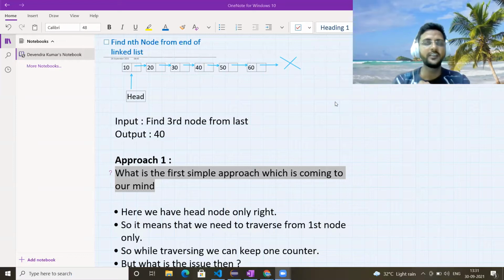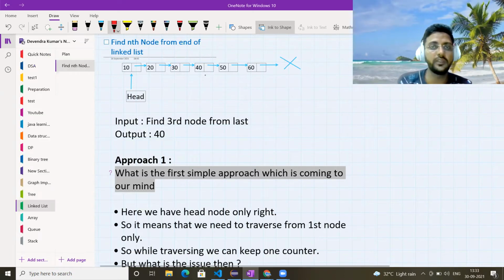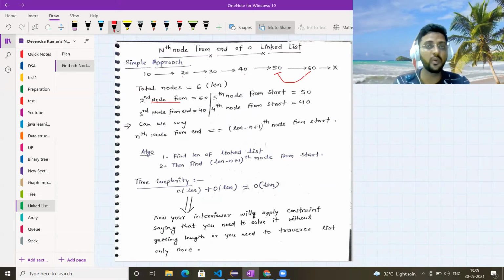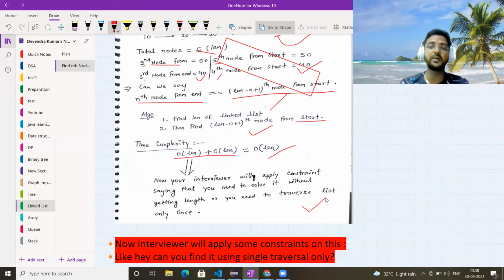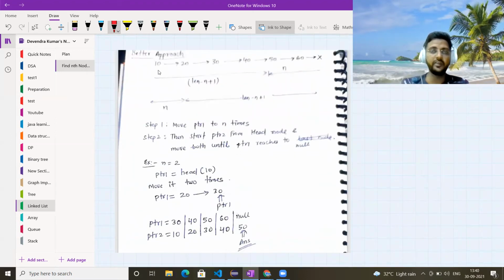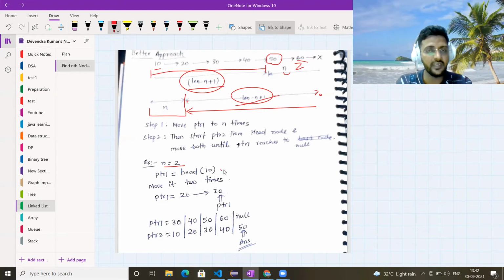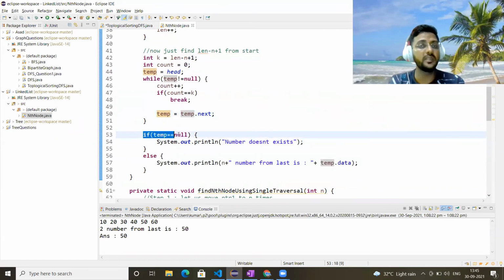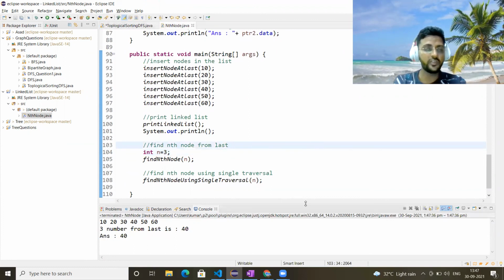18. Nth Node from end of Linked List | Find Nth node in LL | Devendra Yadav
In this Video I have discussed about one of the very important interview question from Linked List : Find Nth node from end of a linked list. I have discussed multiple approach for same problem.
Video summary :
0:00 Introduction
2:00 Approach 1 using length of Linked List
7:05 Find Nth node from end using Stack
9:35 Find Nth node from end using two pointers.